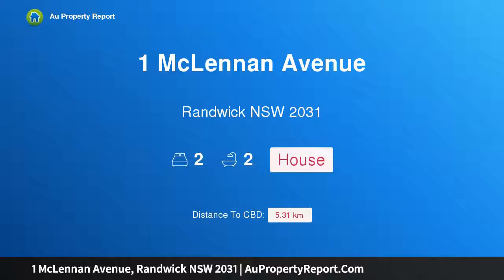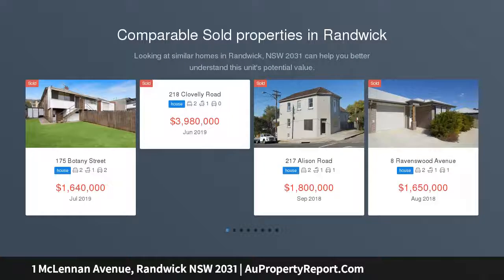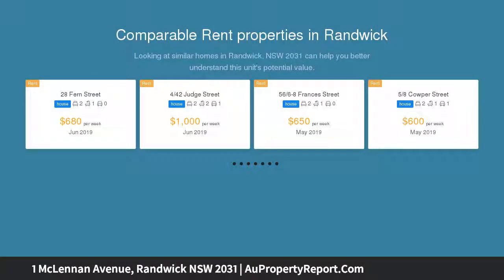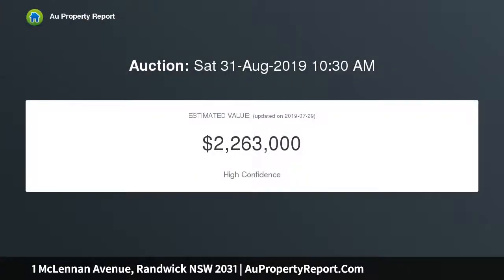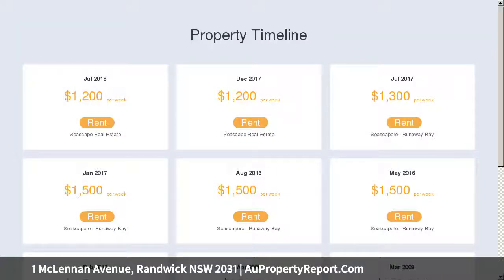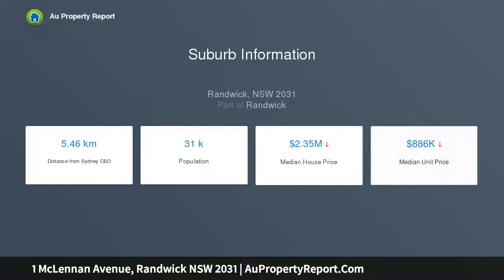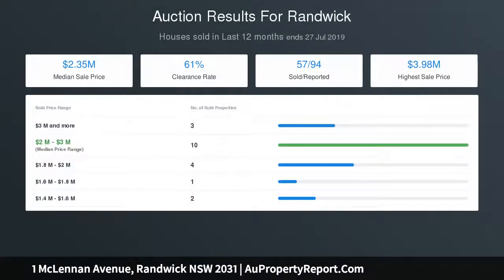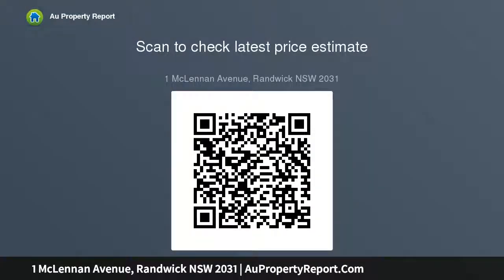1 McLennan Avenue, Randwick NSW 2031 | AuPropertyReport.Com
1 McLennan Avenue, Randwick NSW 2031
Property Type: house
Bedrooms: 2
Bathrooms: 2
Car Space: 0
FREESTANDING HOME OF TIMELESS GRACE